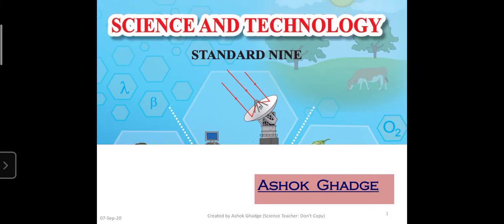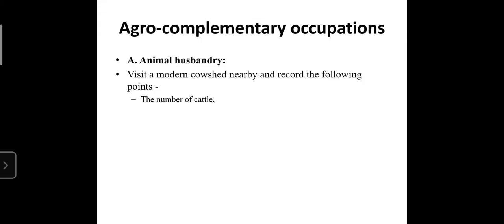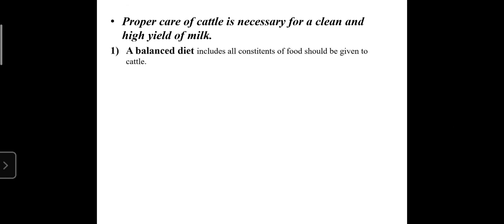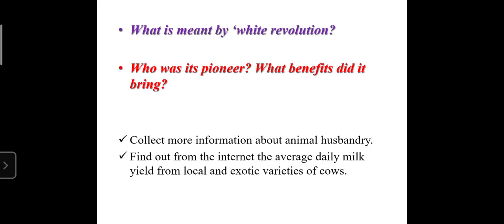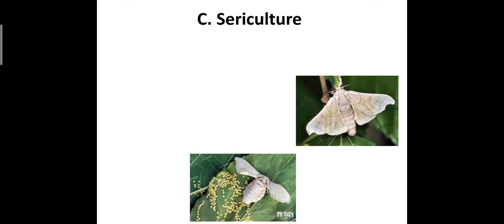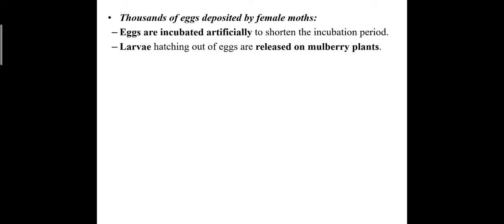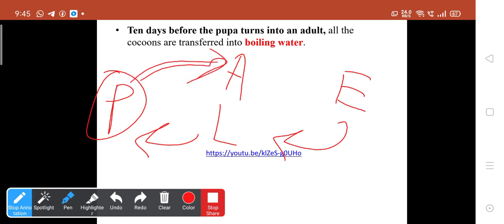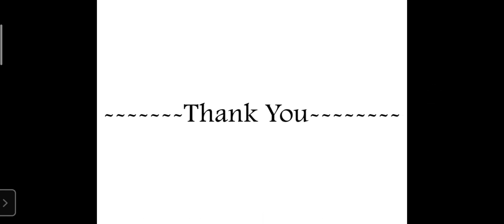9th Class/ L. 17/ Part 4/ Agro-complementry Occupations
1) Animal Husbandry
2) Poultry
3) Sericulture
Also see my previous videos
SSC Board Science 2 Lesson No. 10 Disaster Management (Part 10.2)